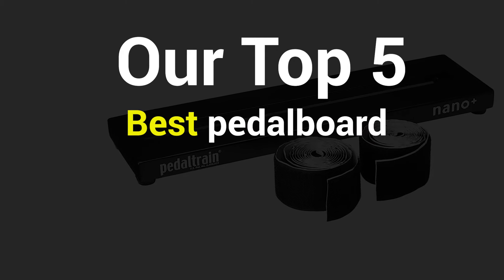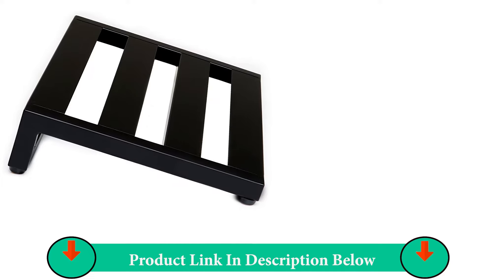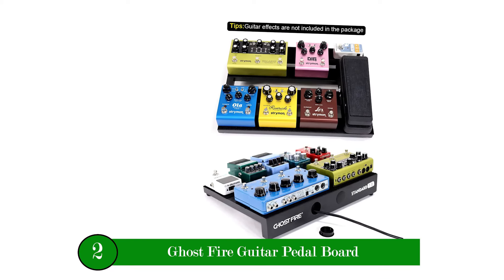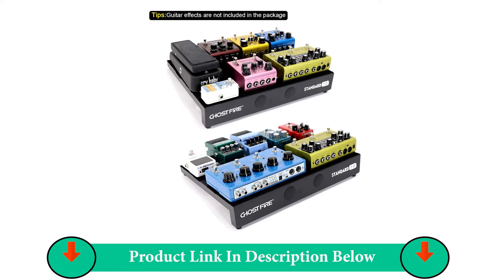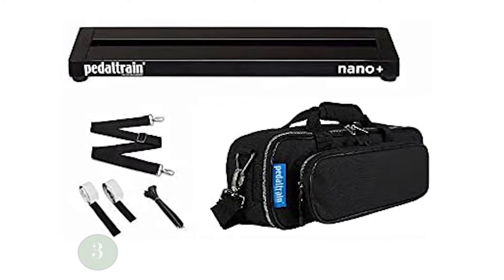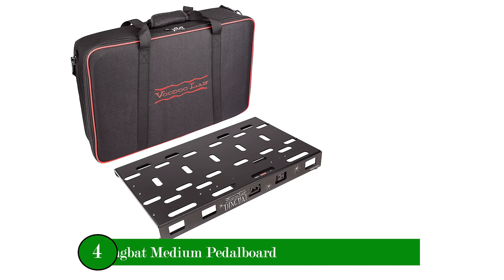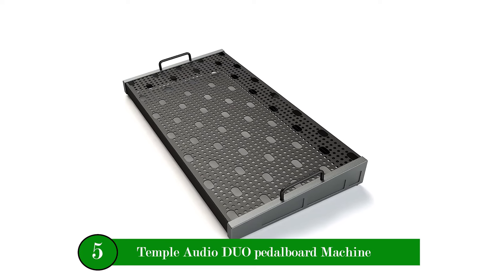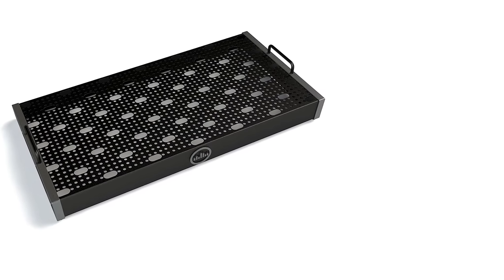Top 5 Best pedalboard Reviews: [Best Pedalboard All Time]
Do you need the best pedalboard for You in the market? Don’t worry. Because in this guide, we will discuss everything you need to know about purchasing the best pedalboard in this review. I’m going to show you the five best pedalboards out there. Ultimately, you’re going to discover which pedalboard is best for you. Here we have listed the best pedalboard in the market, just see and pick one from our list as needed. So, Let’s go.

Our top 5 Best pedalboard list is Here:

1. T-CLJ-SC Pedaltrain Classic pedalboard

2. Ghost Fire Guitar Pedal Board

3. Pedaltrain Nano pedalboard

4. Voodoo Lab Dingbat Medium Pedalboard

5. Temple Audio DUO pedalboard

We hope this review will be very helpful for you. Thank you.